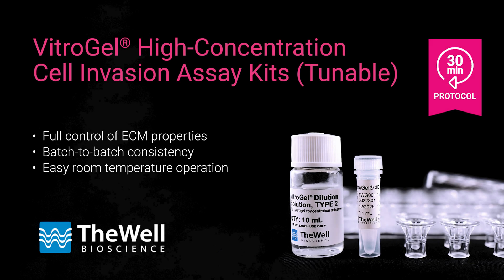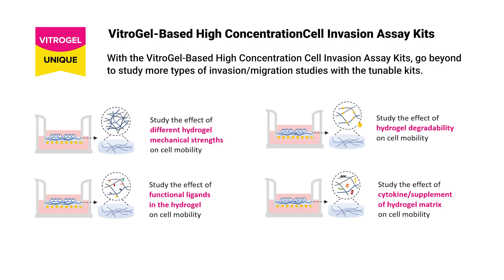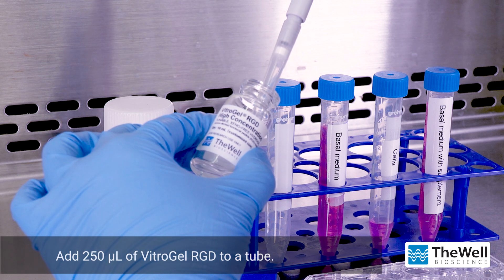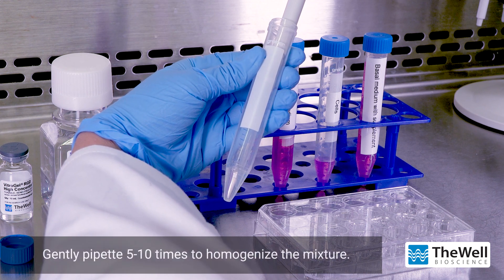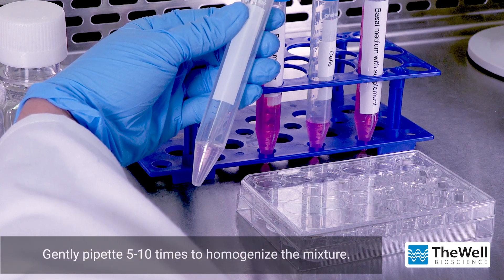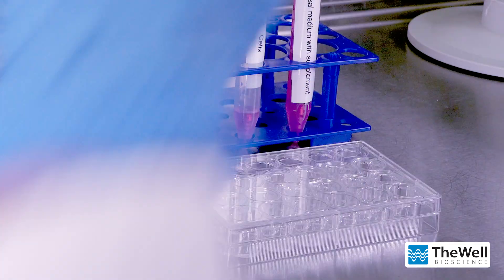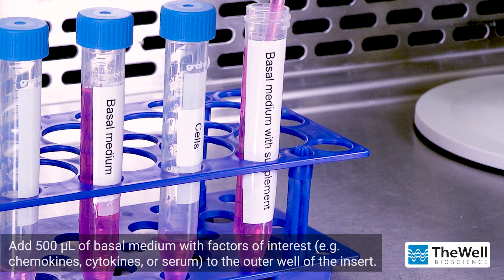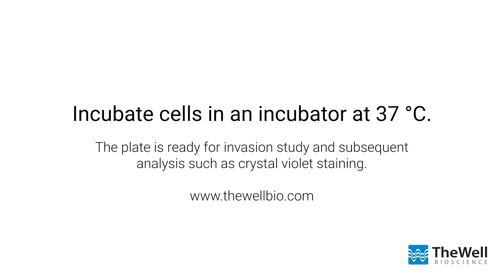Cell Invasion Assay - Protocol for more invasion studies than animal-based ECM with VitroGel®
TheWell Bioscience "High Concentration" VitroGel-Based Cell Invasion Assay Kits expand beyond the limitations of animal-based ECM for cell invasion migration studies. Each kit includes a xeno-free VitroGel High Concentration hydrogel paired with the VitroPrime™ Cell Culture Inserts for fast, easy, and consistent study of cell invasion and a superior choice over animal-based ECM. All VitroGel-Based Cell Invasion Assay Kits can be performed in 30 minutes at room temperature.

Study how different matrix strengths, ligands, chemokines, growth factors, and others influence cell invasion.

•  Full control of ECM properties
•  Batch-to-batch consistency
•  Easy room temperature operation